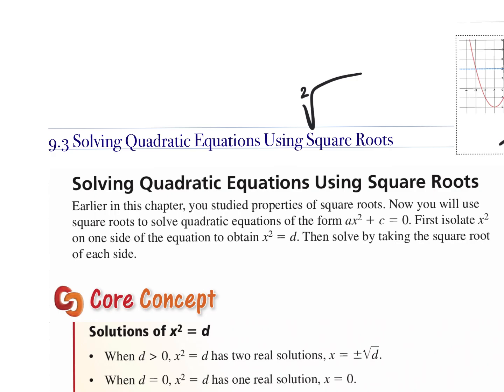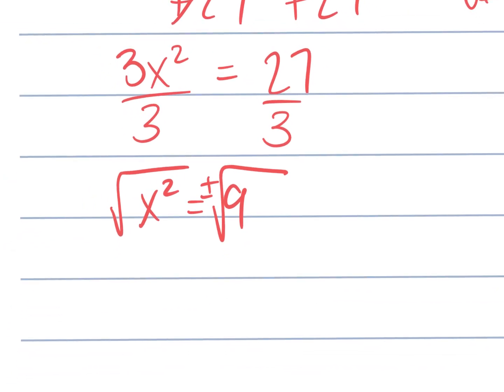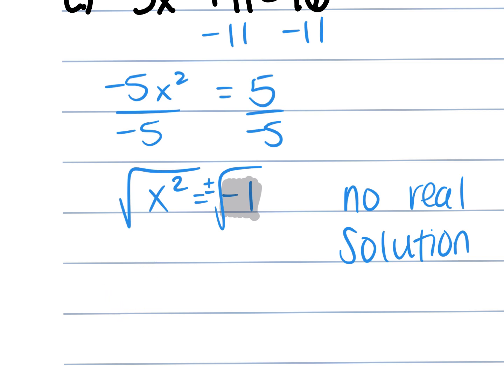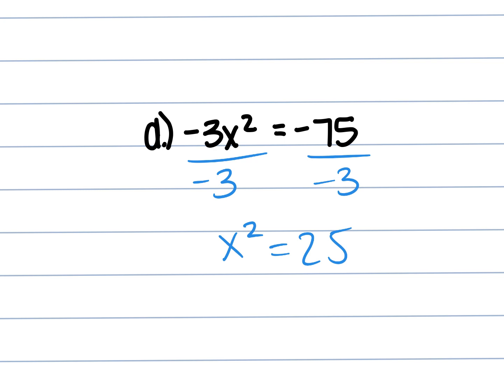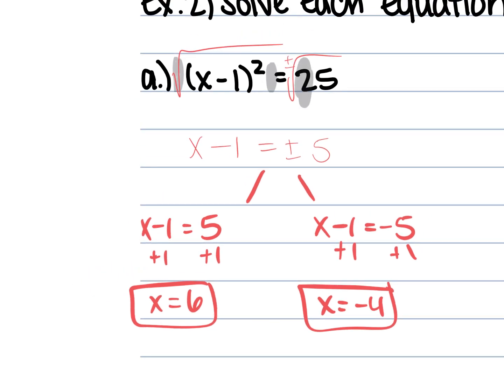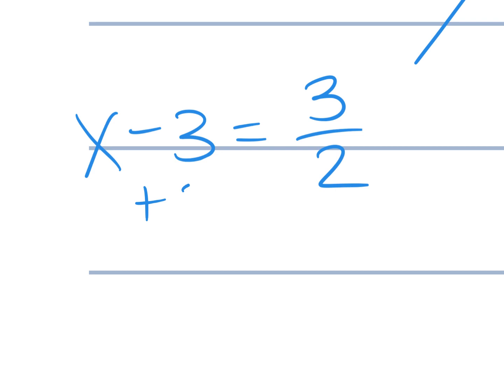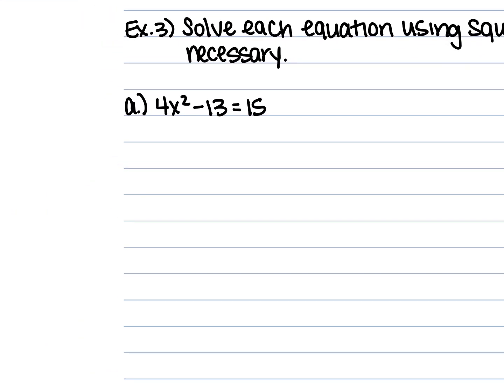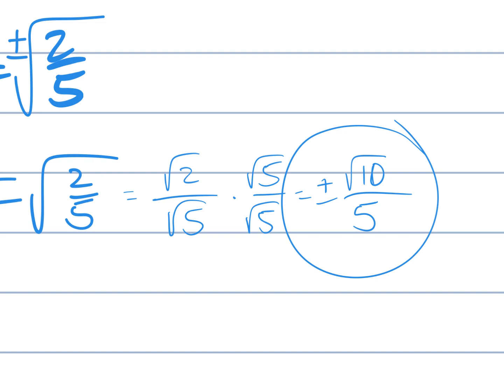9.3 Solving Quadratic Equations Using Square Roots